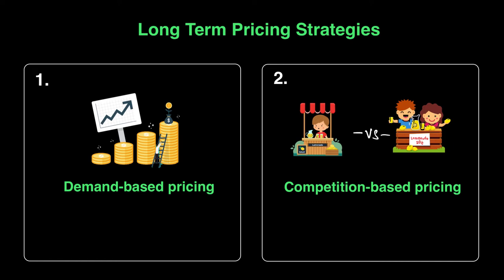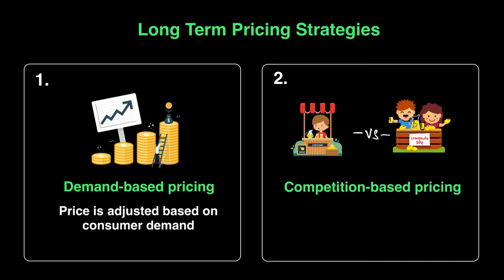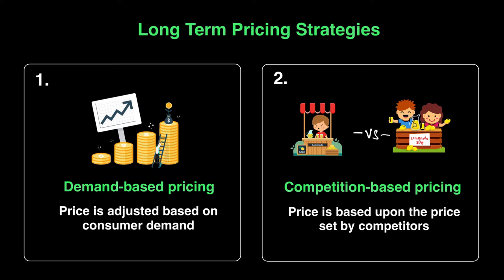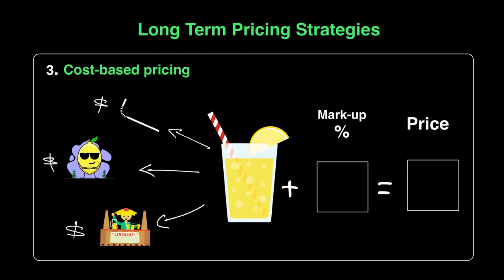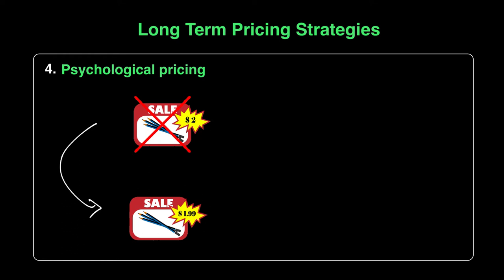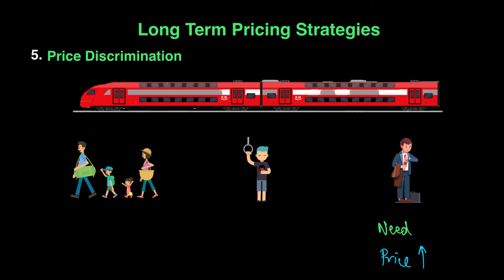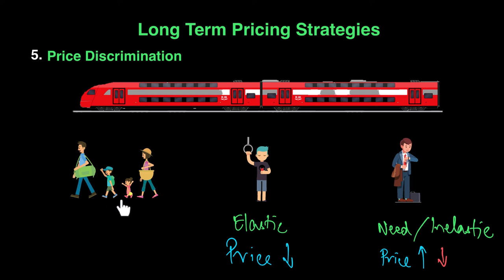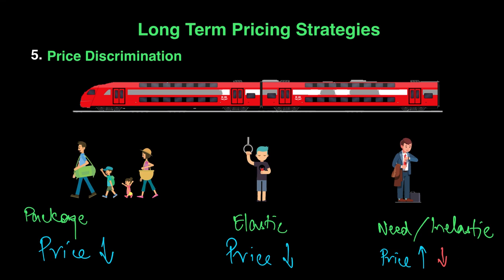Pricing Strategies Long term | Marketing Mix | A Level Business 9609